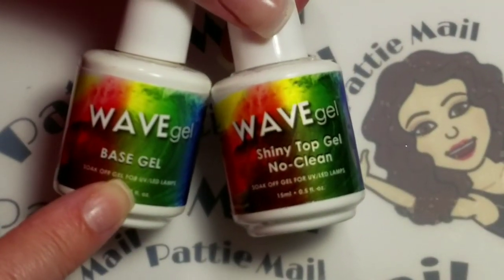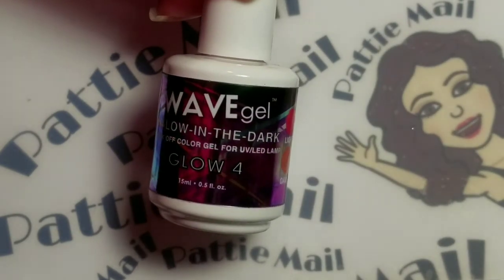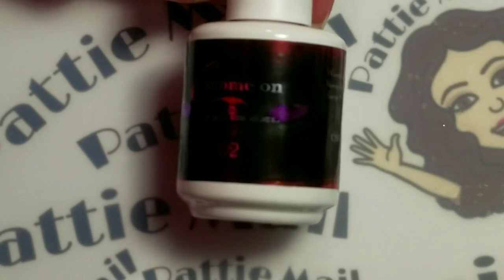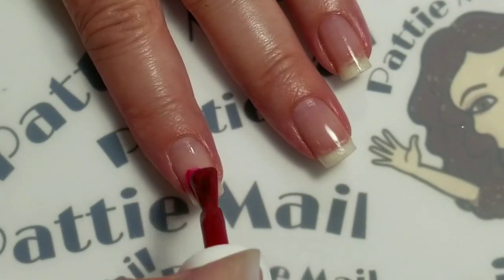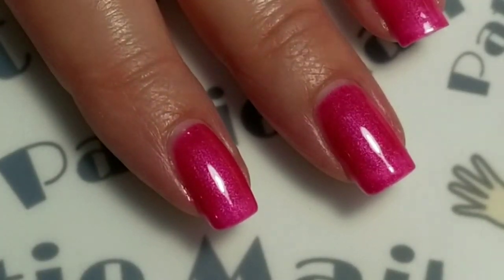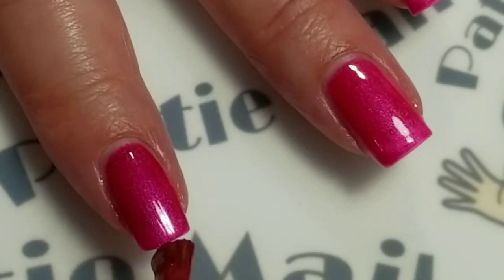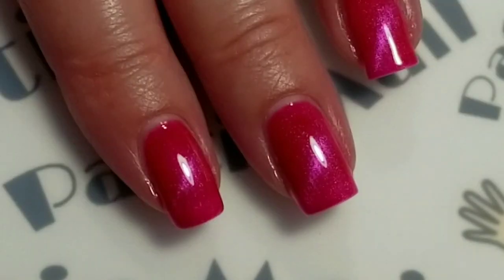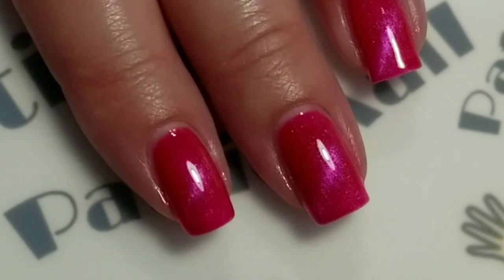Wavegel Swatches - Pinks Video 3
This is the 3rd of my Wavegel swatch videos.  LOL

How to Apply Gel Nail Polish/My Nail Care